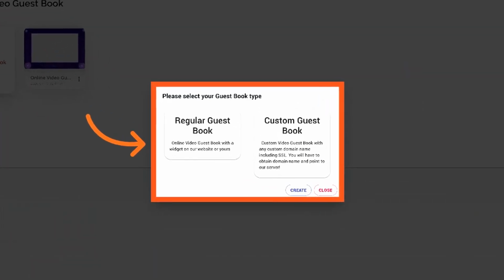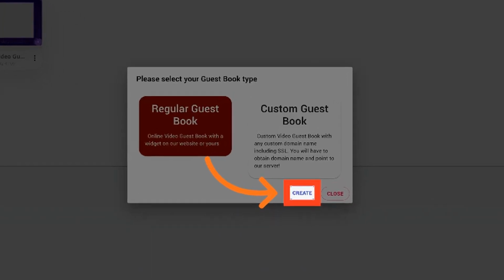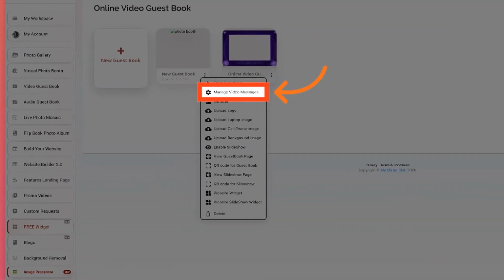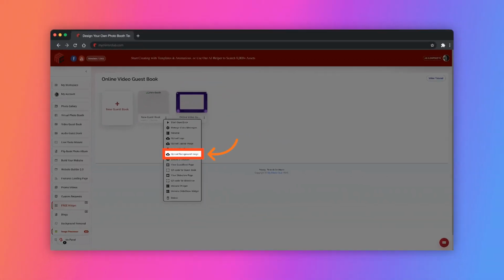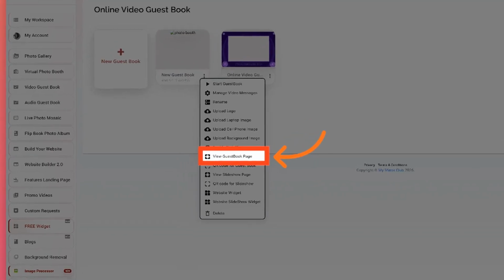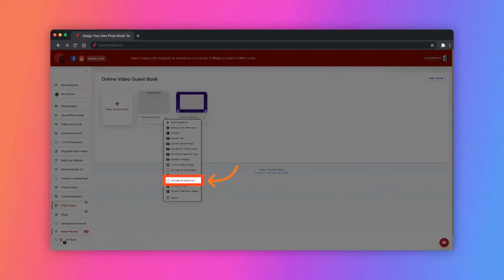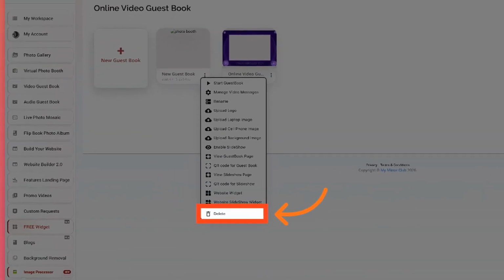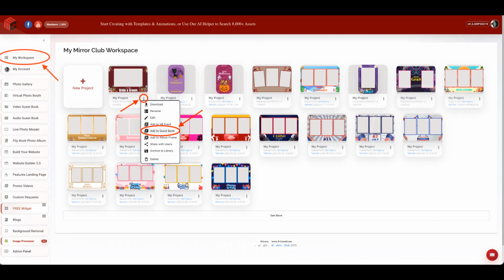Create and Manage Guest Books in Mymirrorclub Platform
Learn how to create and customize an Online Video Guest Book with MyMirrorClub.

This step-by-step tutorial shows MyMirrorClub members how to set up a branded Video Guest Book event, prepare the guest experience, test the event and share it using the automatically generated QR code.

Guests can scan the QR code or open the event link from their own phone, tablet or computer and record personal MP4 video messages for the host.

An Online Video Guest Book is ideal for:

• Weddings and engagement parties
• Corporate events and company celebrations
• Birthdays and anniversaries
• Graduations and school events
• Memorials and remembrance events
• Remote and hybrid events
• Brand activations and conferences

MyMirrorClub Video Guest Book features include:

• Branded event presentation
• Guest video recording from personal devices
• MP4 video messages
• Automatic QR-code access
• Shareable event link
• Remote guest participation
• Step-by-step setup tutorials